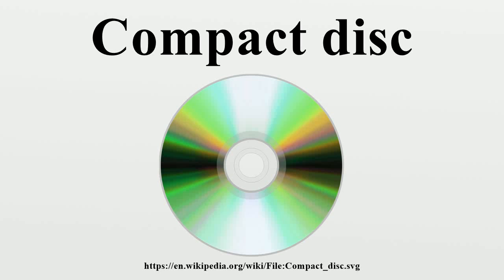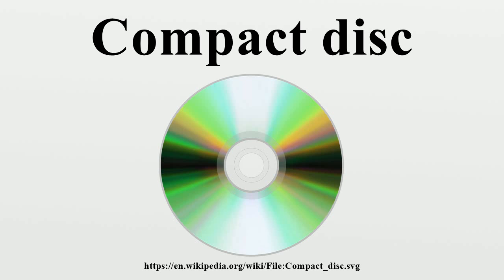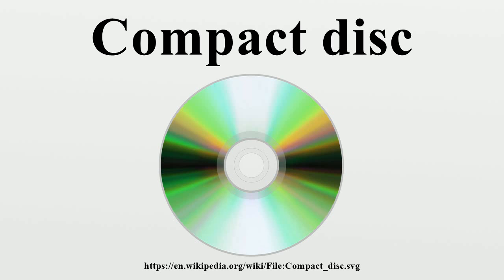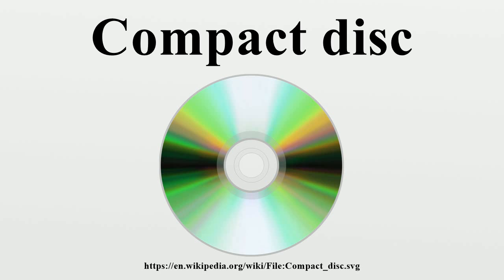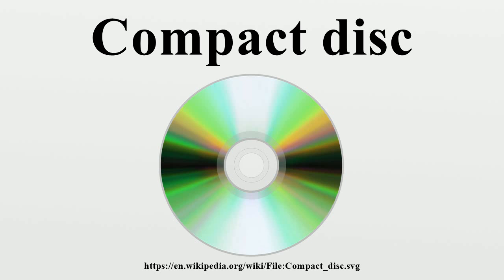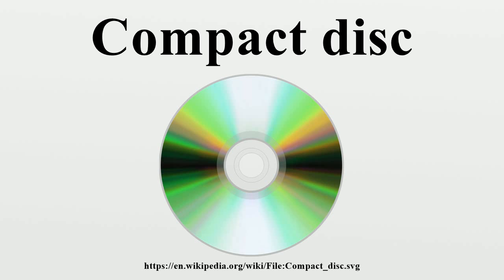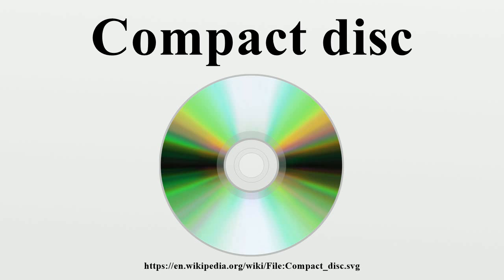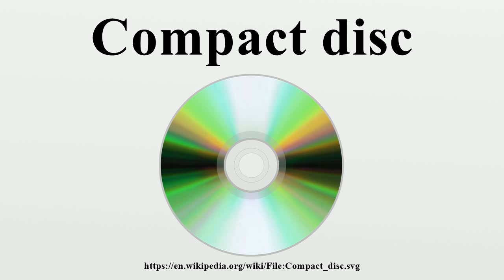Compact disc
Compact disc (CD) is a digital optical disc data storage format.The format was originally developed to store and play only sound recordings but was later adapted for storage of data (CD-ROM).

Image-Copyright-Info
Image-Copyright-Info